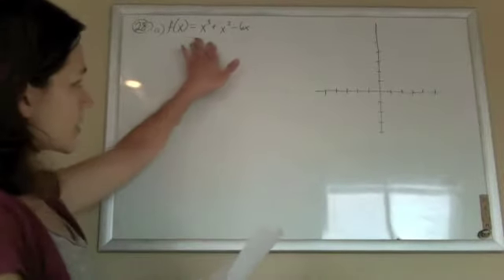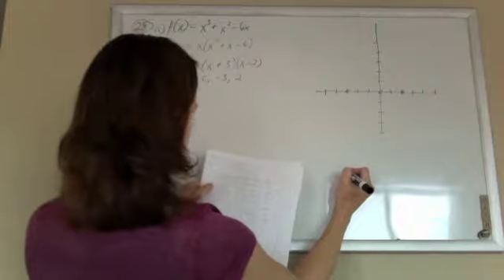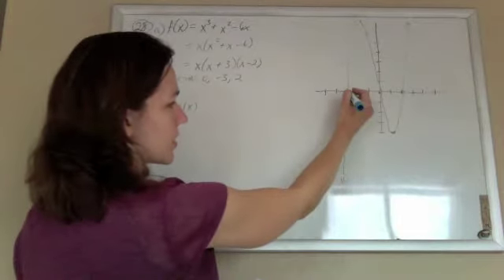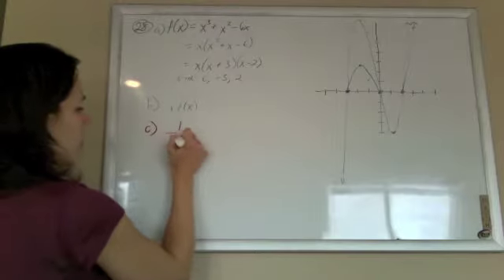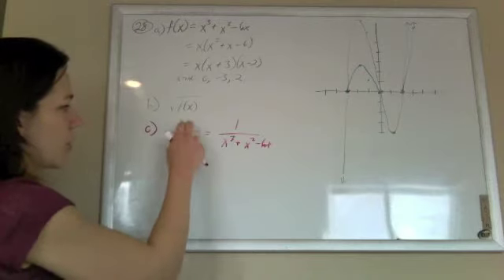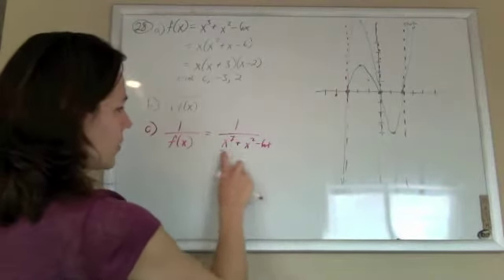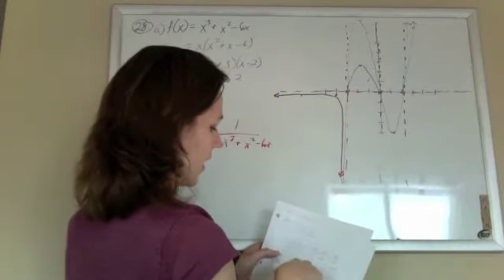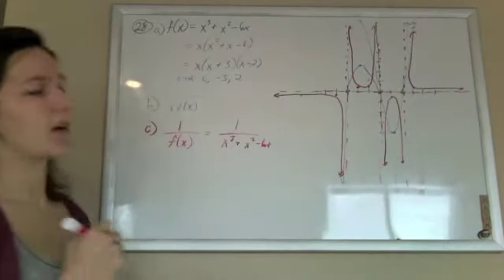CSET Algebra CR 28